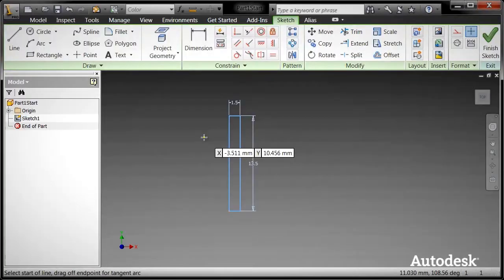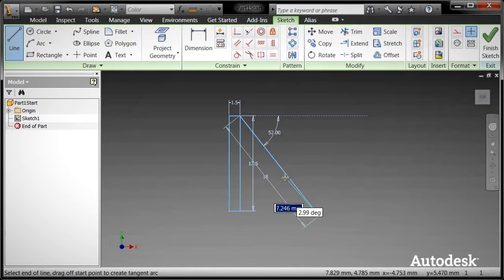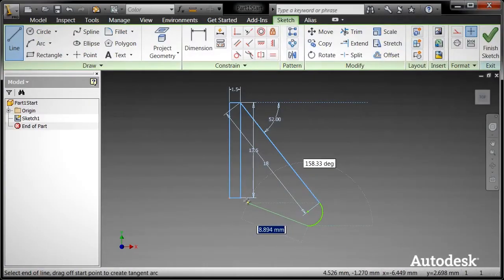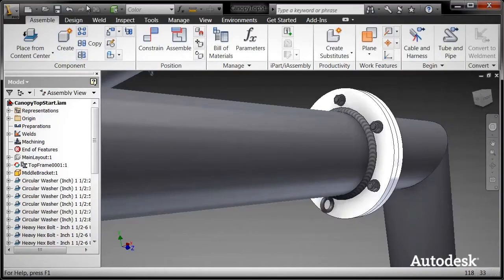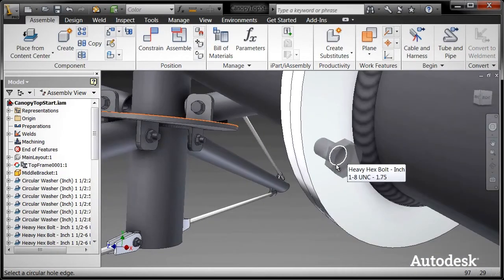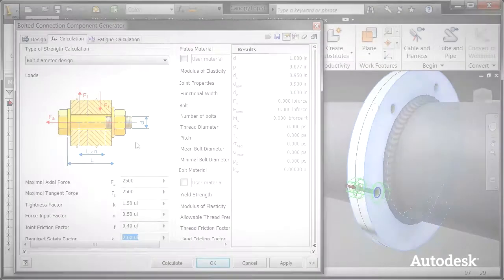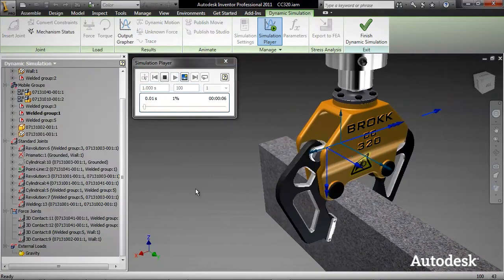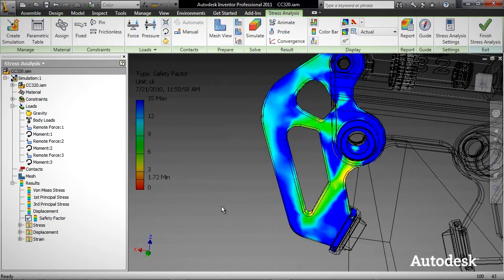Autodesk Inventor 2012 - Design and Engineering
Autodesk Manufacturing Evangelist Rob Cohee explains specifically  how Autodesk Inventor is Easy to Use. By combining multiple processes within the context of a single command, Inventor users become more efficient and are more often working in parallel, rather than a specific sequence of tasks.